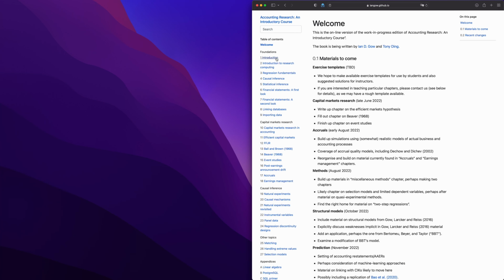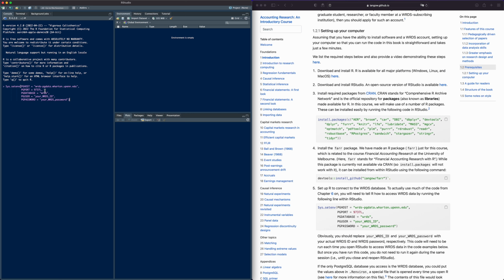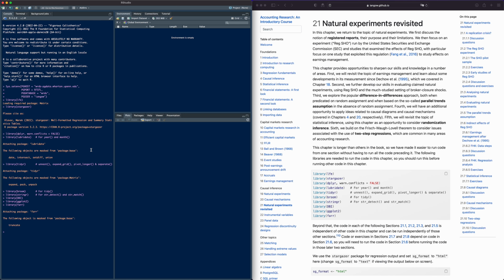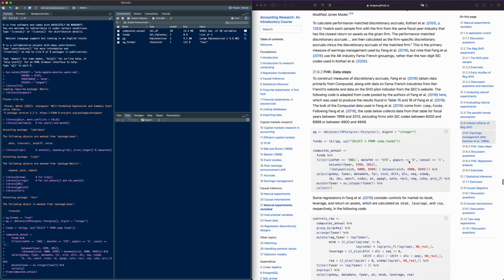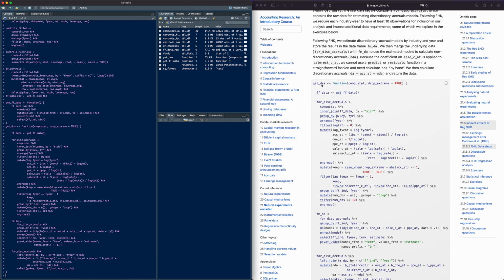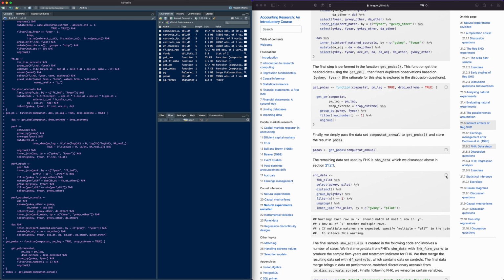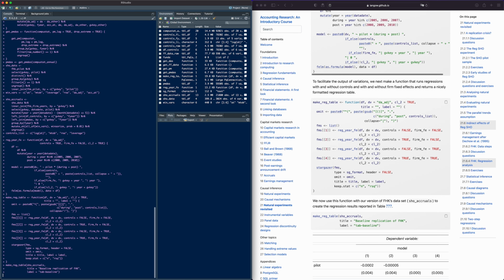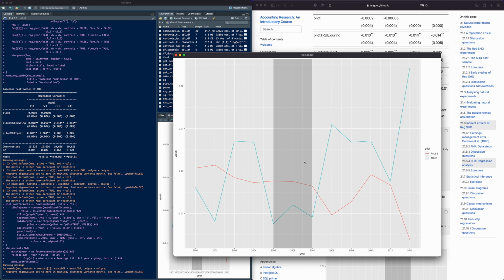Running code from Accounting Research course book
This video illustrates how easy it is to use the code found in the course book "Accounting Research: An Introductory Course" located

This video goes from downloading data from WRDS and Ken French's website to formatted regression analysis and coefficient plots in under 10 minutes. The code used in the video can be found